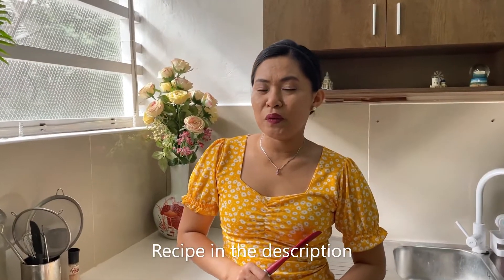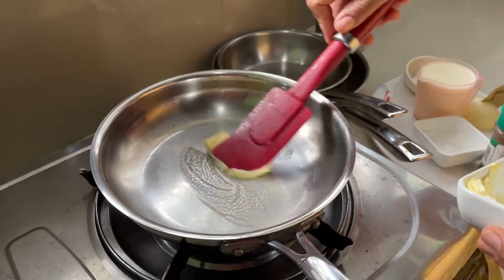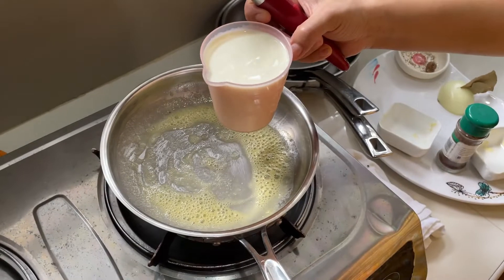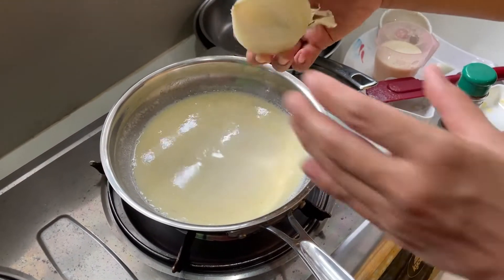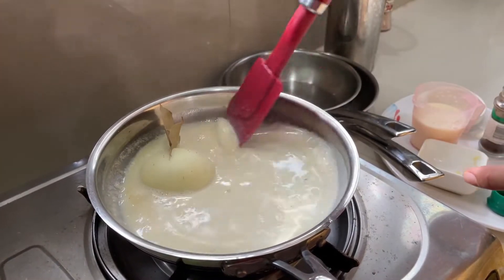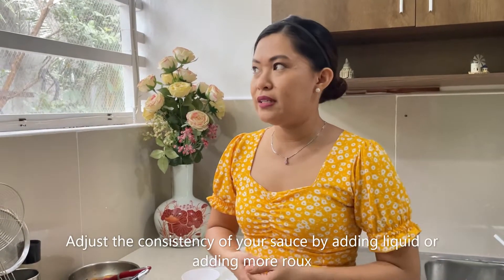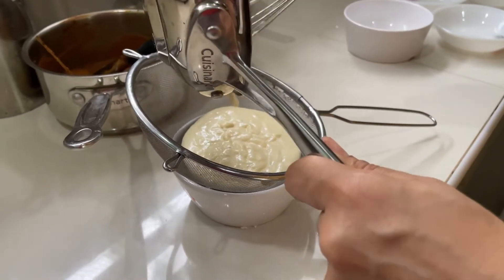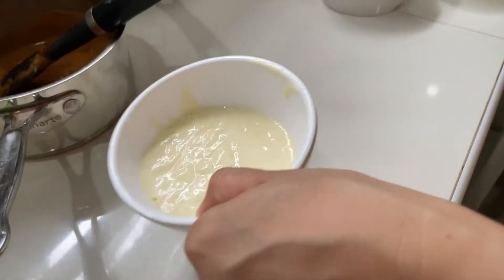How to make easy bechamel sauce under 5 minutes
INGREDIENTS:
Roux:
½ tbsp.  butter
½ tbsp. AP flour
1 ½ cup Milk

Onion pique:
1 Bay leaf, small
1 small whole onion, peeled
1 Whole clove

to taste  Nutmeg
to taste White pepper
PROCEDURES:
1.Heat the butter in a heavy saucepan over low heat. Add the flour and
make a white roux. Cool roux slightly.
2. Gradually add the milk to the roux, beating constantly.
3. Bring the sauce to a boil, stirring constantly. Reduce heat to a simmer.
4. Stick the bay leaf to the onion with clove and add to sauce. Simmer at
at least 15 minutes or, if possible, 30 minutes or more. Stir occasionally
while cooking.
5. Adjust consistency with more hot milk, if necessary.
6. Season very lightly with salt, nutmeg, and white pepper. Spice flavors
should not dominate.
7. Strain the sauce through a china cap lined with cheesecloth. Cover or
spread melted butter on the surface to prevent skin formation. Keep hot in a bain-marie, or cool in a cold-water bath for later use.

ABOUT ME
Hi! I am Chef Cath Manalo and I have been a chef professionally working for the international cruise lines, several restaurants for hotels and resorts. I am a licensed Culinary Instructor by TVET in Culinary and Baking and Pastry courses with more than 5 years of experience in the hospitality industry